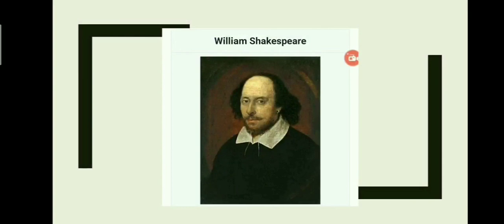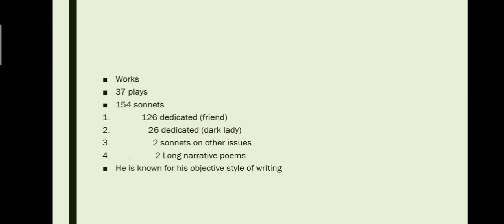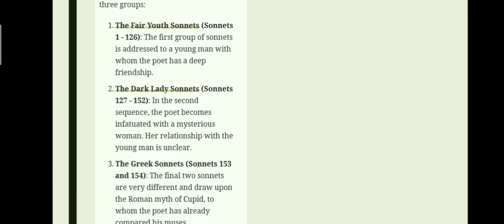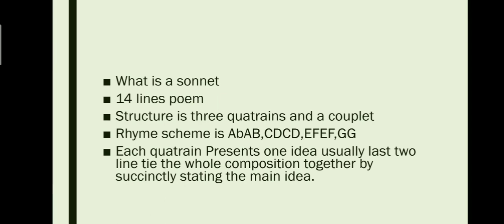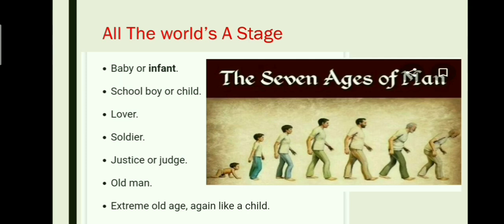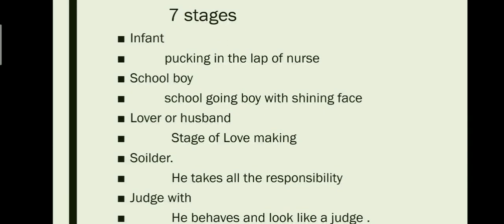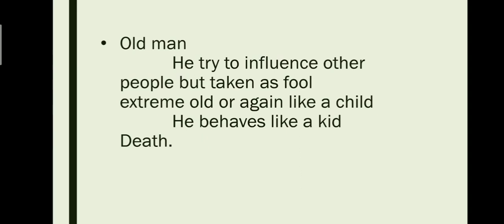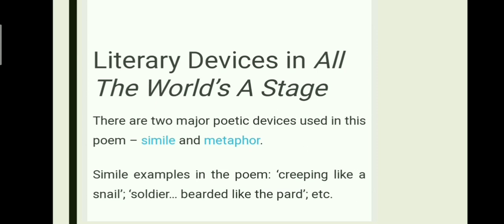All The World's a Stage